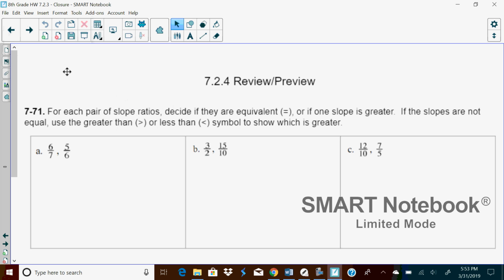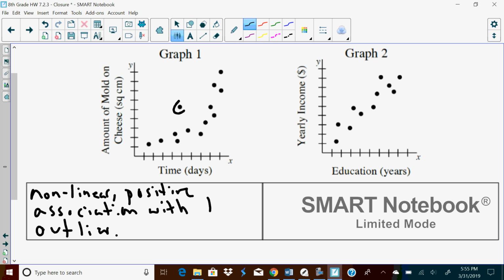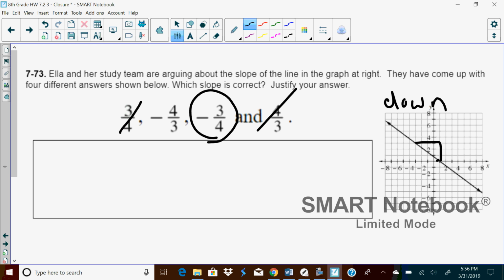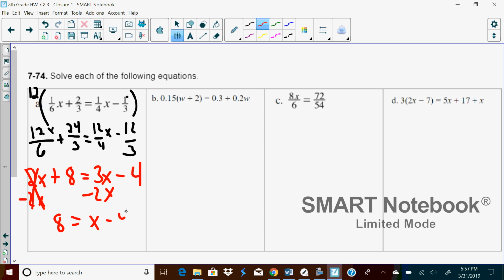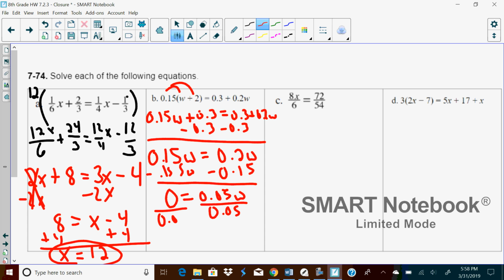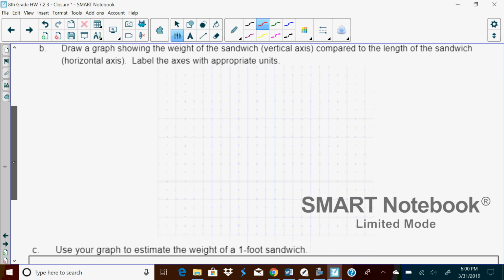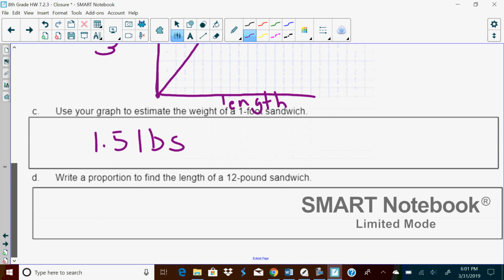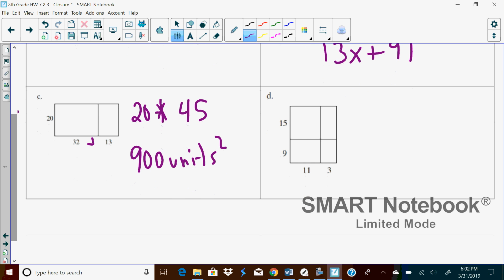8th Grade 7 2 4 Answers